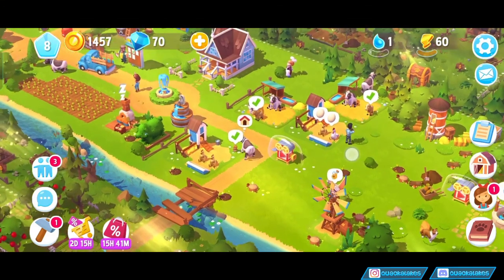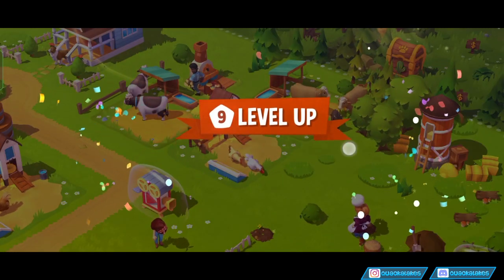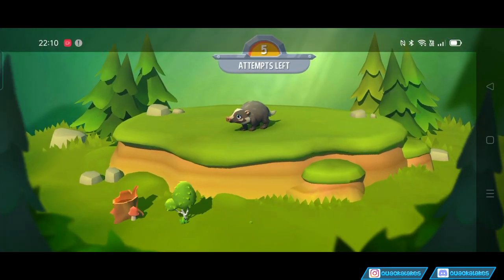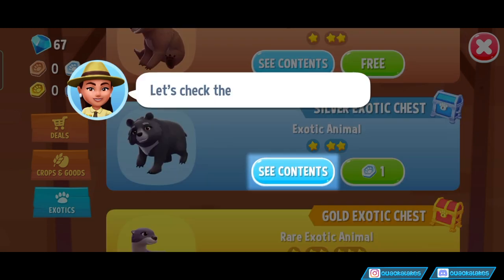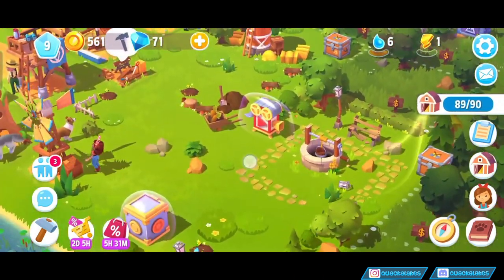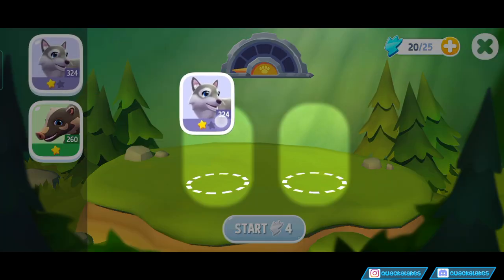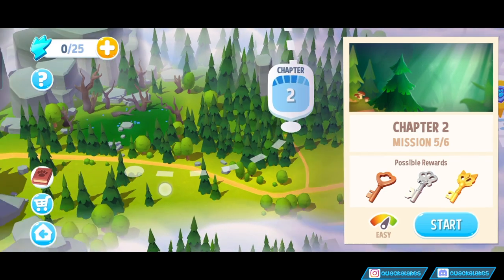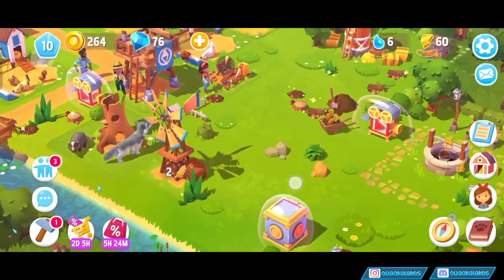Our First EXOTIC ANIMALS! Level 9 and 10 Unlocks - Farmville 3 - Part 3 (Android Gameplay)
Hey! So I'm back with more Farmville 3! This time I'll be unlocking our first exotic animals in Farmville 3! Exotic animals seems to be quite important in this game as they allow you to take on exotic quests.

I imagine getting high star rating exotic animals is going to be quite useful and probably very RNG, but for now I will enjoy our new exotic selection!